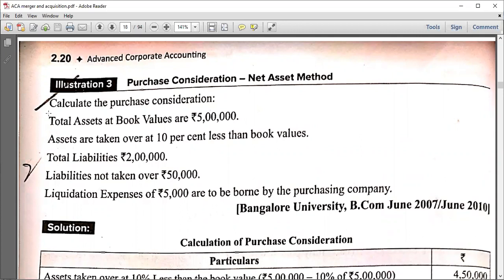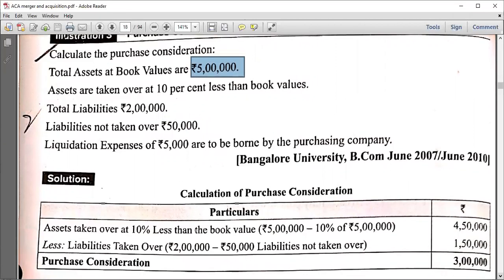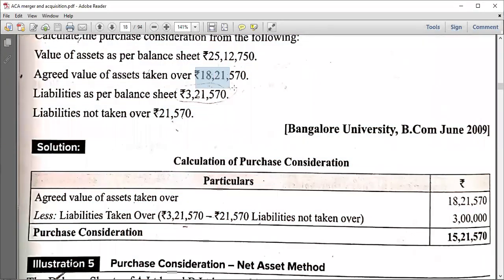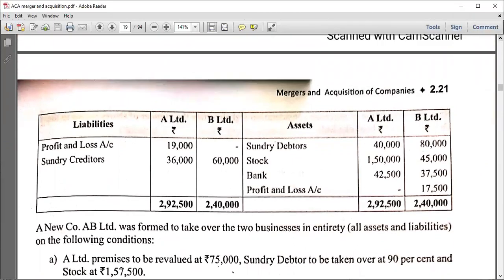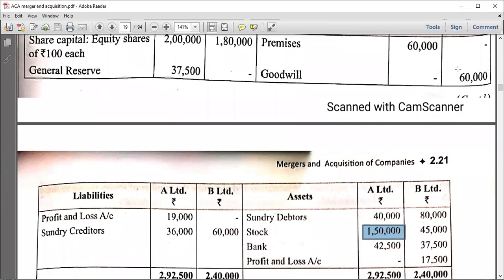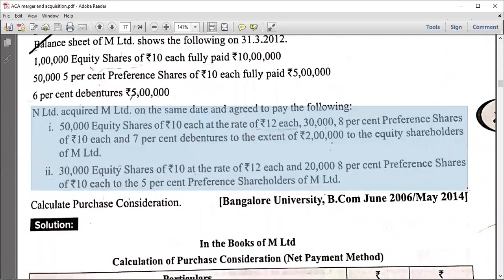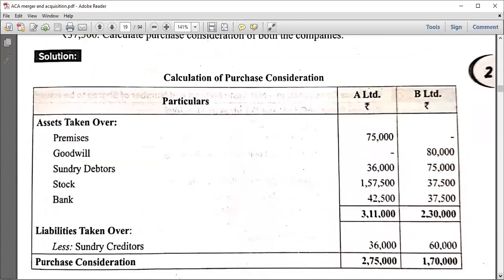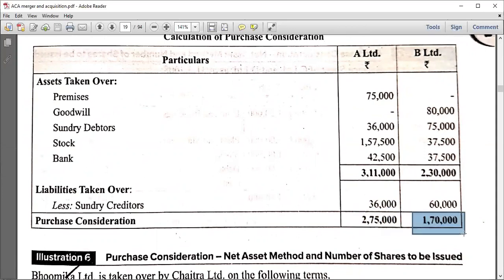ACA - MERGER AND ACQUISITION PART 4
CALCULATION OF PC